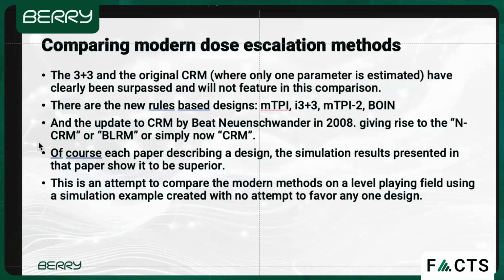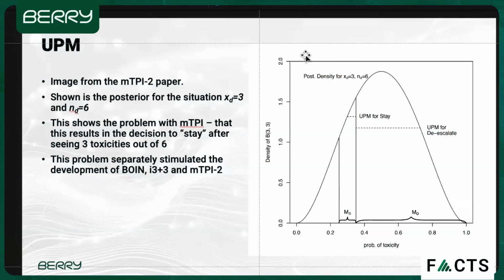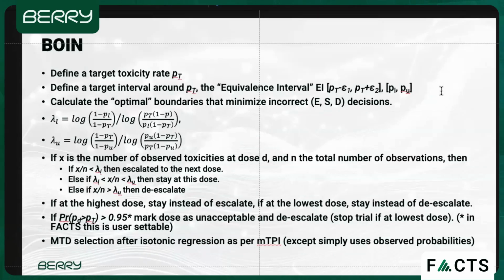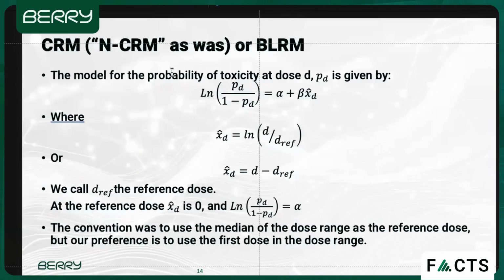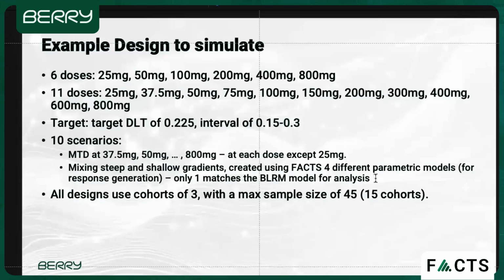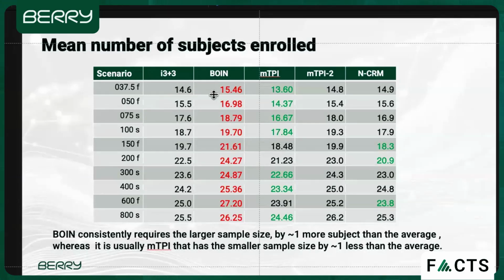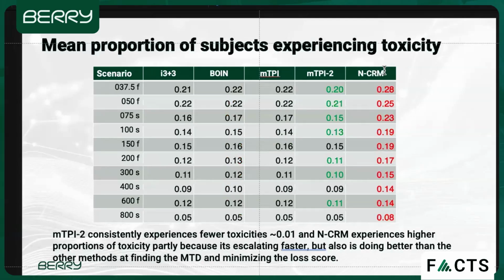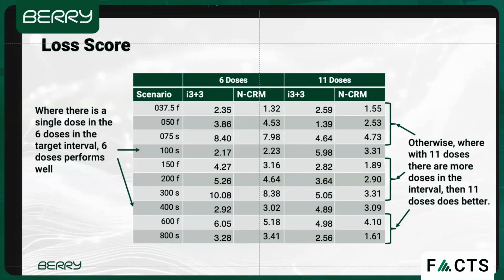FACTS: Comparing and Contrasting Dose Escalation Design Methods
In this FACTS webinar, Tom Parke provides a comprehensive comparison of modern dose escalation methods in clinical trials, focusing on their implementation and performance within the FACTS software. With these methods all in a single framework and implemented now in FACTS, it is easier than ever to investigate their behavior and performance on a level playing field.

+ Modern Dose Escalation Methods in Clinical Trials
+ Method Selection and Historical Context
+ Technical Overview of Dose Escalation Designs
+ Decision Table Comparisons and Operational Behavior
+ Simulation Setup and Scenario Design
+ Comparative Performance Metrics
+ Impact of Number of Dose Levels Tested
+ Method Preferences

For more on FACTS, you can head to our FACTS Knowledge Hub